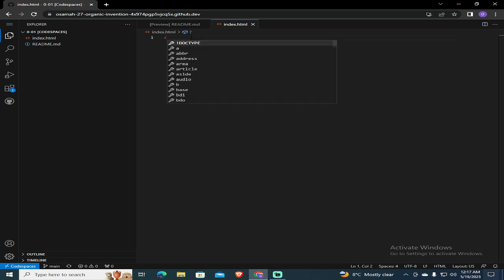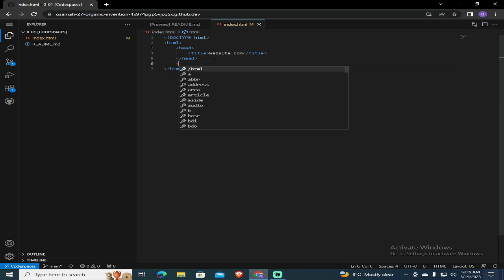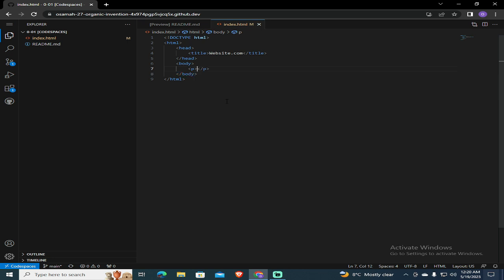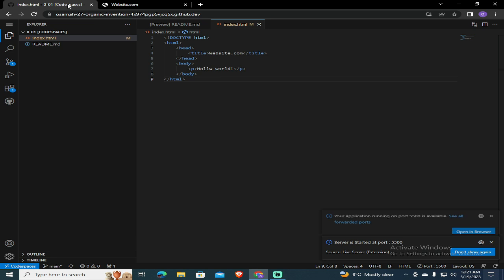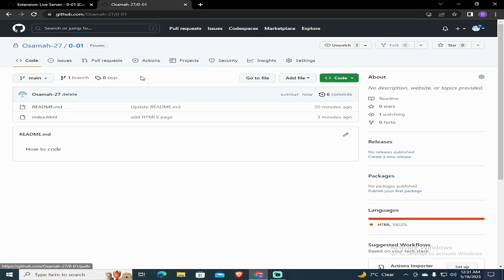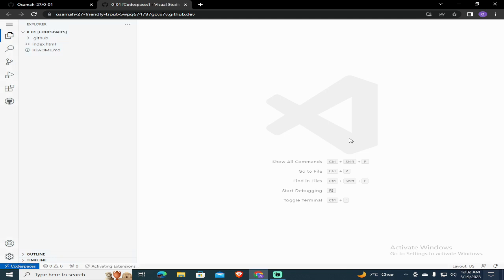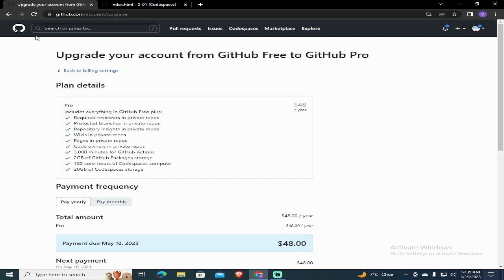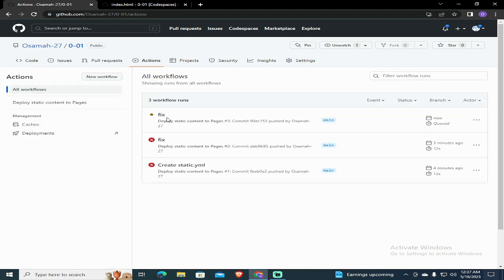How to start HTML pages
How to make Html page